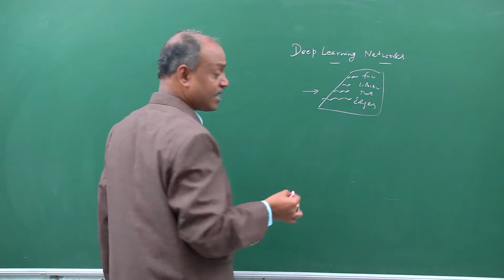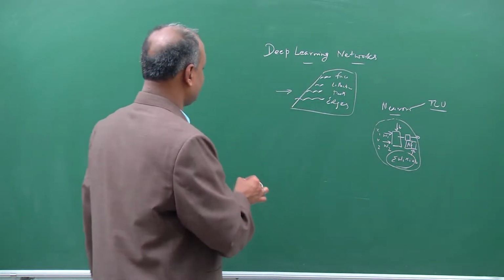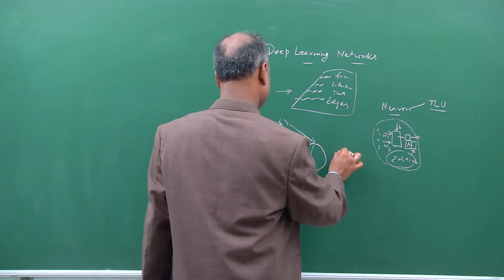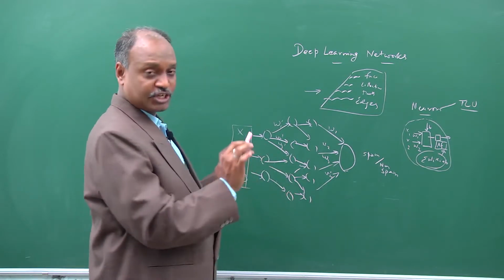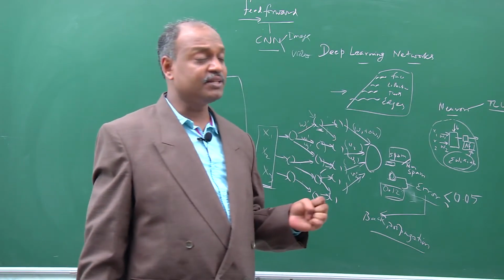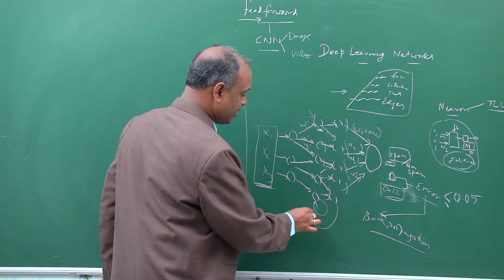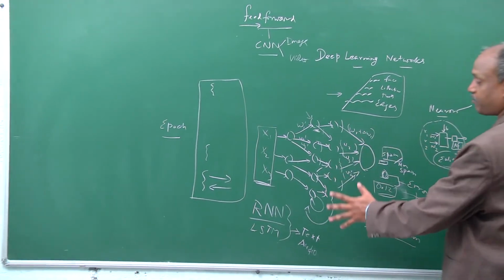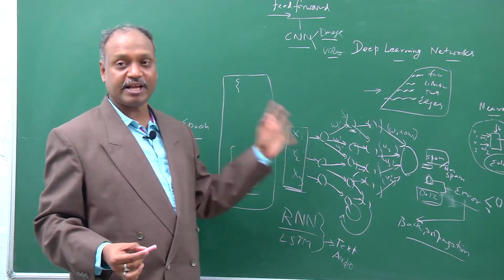Deep Learning Process in MLP | aiensured.com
In multi layer perceptron there are several layers of single layer perceptrons
Any single-layer perceptron in a neuron in a neural network needs a activation function on output of the linear weighted sum of the inputs from the previous layer
Several activation functions have been found effective in neural networks most of them non linear in their nature
For xor and complex functions there is a need to have multiple hidden layers between the input and output layers
The learning process has two phases, forward phase through the layers till output layer
And
A backward pass of propagation of error at output layer to all previous layers till input